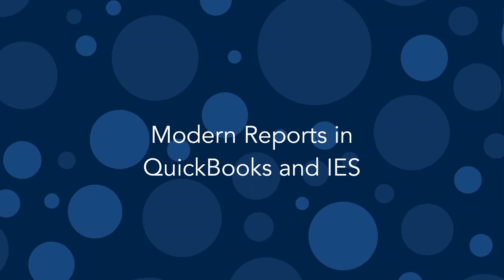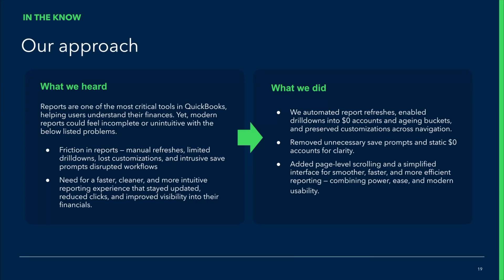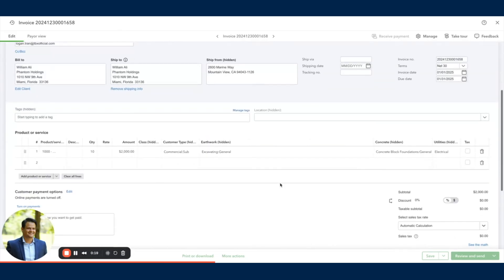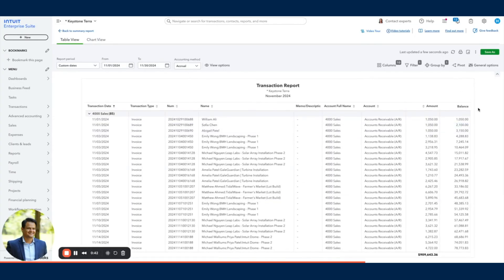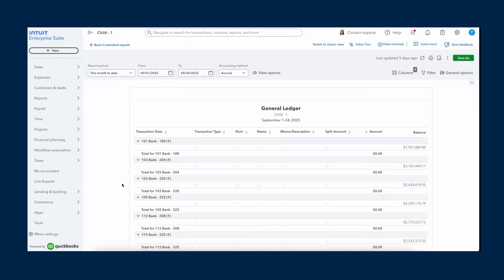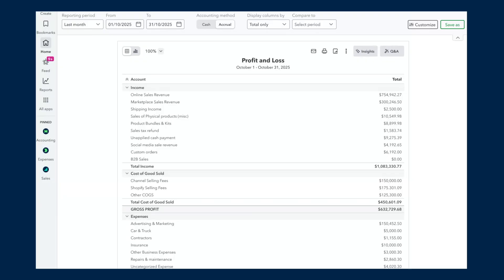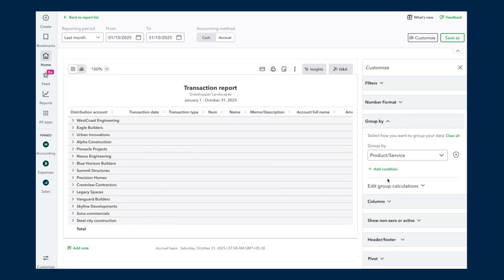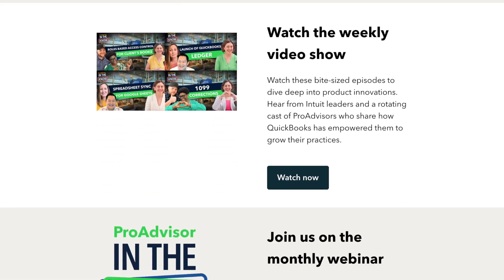Functionality improvements to Modern Reports feature in QuickBooks and Intuit Enterprise Suite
This episode is all about the enhancements to QuickBooks, and more specifically updates to Modern Reports in QuickBooks and Intuit Enterprise Suite.

Plus - you'll hear directly from Product Manager Subhanan Sahoo on how this update was brought to life.

0:00 - Introduction
0:32 - User requested updates to reports
1:56 - Reports auto-refresh after saving
2:36 - Persistence of customizations
4:14 - UI functionality improvements
5:09 - Updates to modern view interface
6:28 - Create pivot tables or view as chart
7:22 - Outro